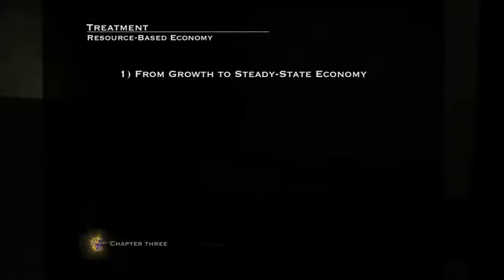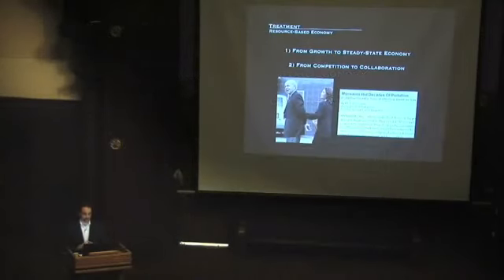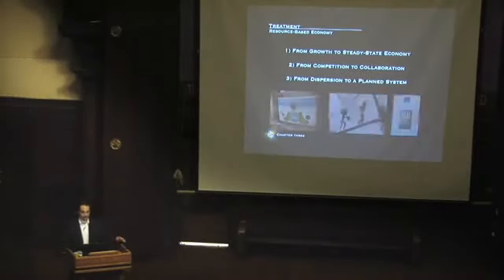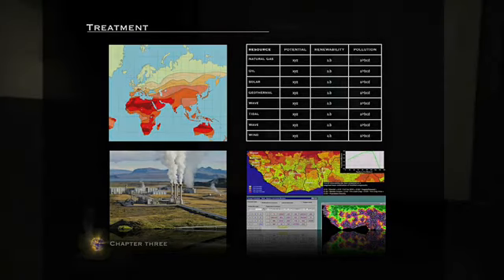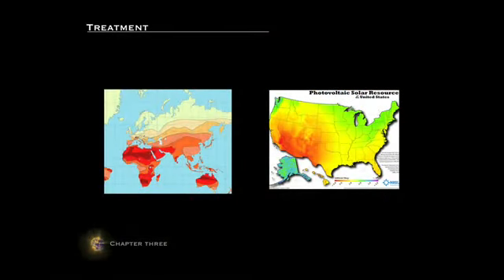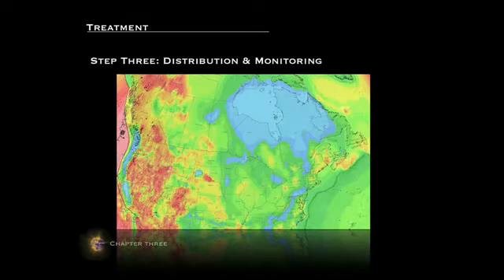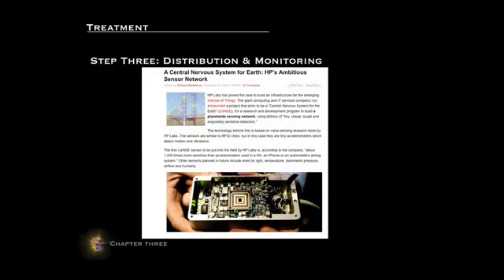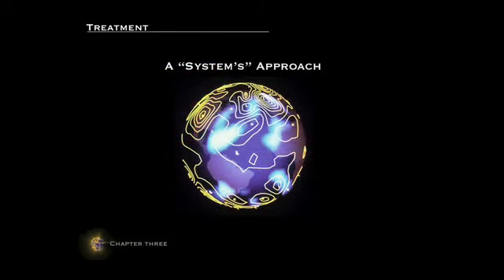Peter Joseph Speech on Zday 2010 (interactive) 9 / 10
Peter Joseph conference, Zeitgeist Day 2010 in New York:
Social Pathology